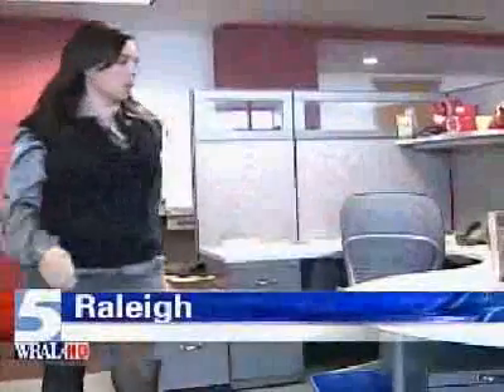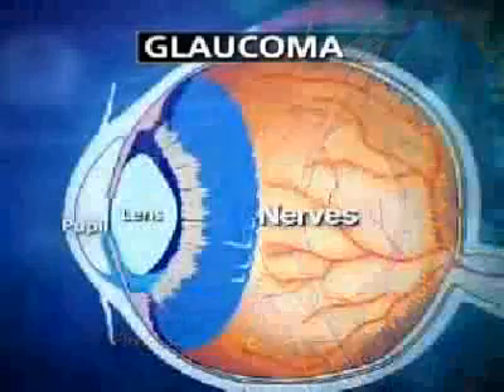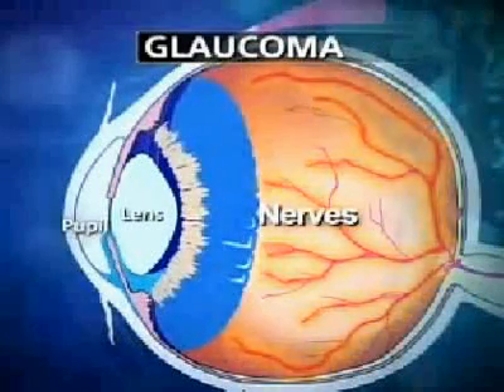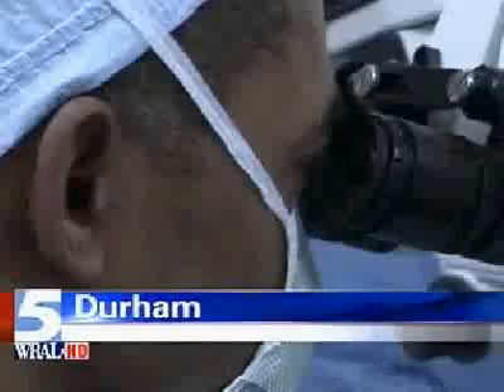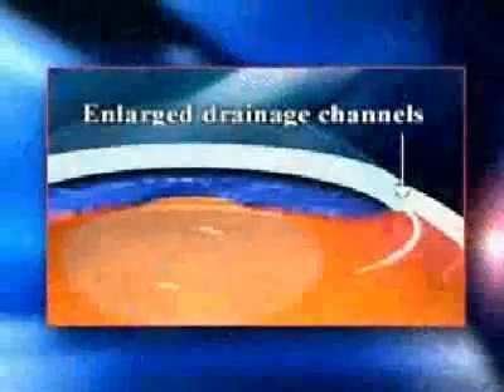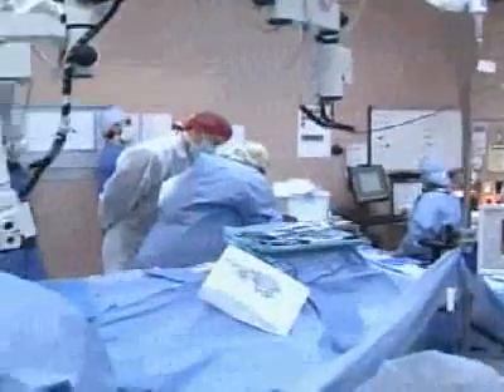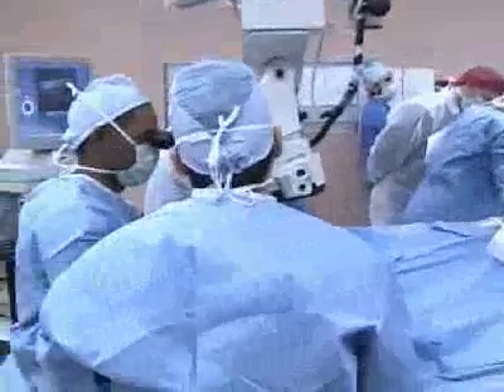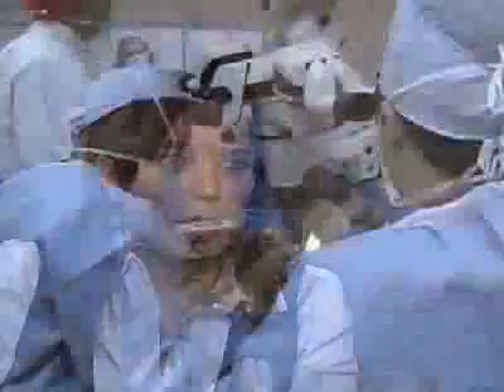Trabeculectomy on one eye, Canaloplasty on the other eye | Duke Story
Dr. David D. Richardson is a Patient-Focused Ophthalmologist in California. He is recognized as one of the top cataract and glaucoma surgeons in the California and is among an elite group of glaucoma surgeons in the country performing the highly specialized canaloplasty procedure.

Patient-Focused Ophthalmologist

Patient-Focused Websites:
New-Glaucoma-Treatments.com
About-Eyes.com

VIDEO TRANSCRIPT:
Close to three million Americans have the most common type of glaucoma. It's called angle glaucoma and left untreated it can lead to blindness. Dr. Allen Mask is here this evening with; a new option on treatment?

"In a simple eye exam you can diagnose glaucoma. For most patients now, I'm sure you will treat this small work, for example, you use a simple eye drops. But for more complicating cases, there are acceptable standard surgical procedures; but Duke is among those who have been looking for a better way."

Glaucoma is more common among older people but Julie Bryce learned she had it when she was 16 years old.

"Glaucoma is genetic to my family."

With glaucoma, natural drainage channels collapse; fluid builds up, creating pressure that can damage the optic nerve and lead to a partial or complete blindness.

"I don't want to have surgery; I was willing to do anything to avoid surgery."

Eye drops and all her medications helps at first, but now at age 24, Bryce has had surgery on both eyes. On her left eye she had the standard surgery called trabeculectomy.

"The problem with that is that it causes a little risk on the white part of the eye, which may lead to infection and bleeds, so we truly need a better operation."

Duke of Dr. Leon Herndon is among the few eye centers offering canaloplasty. It re-opens the natural drainage channel in the eye. Thru a tiny flap, a microcatheter finds the circle of channel around the iris and a suture's left to keep it open and functioning.  But it doesn't get into ocular pressure down this low at the standard surgery.

"These are for patients who have moderate glaucoma and who do not have previous glaucoma surgery."

Bryce wishes she could have had the new procedure on the other eye as well.

"My canaloplasty was so much better it terms of recovery time, and it actually generally paid afterwards. It was so much better than what I experienced in my left eye."

This isn't something to play around with. Who should get eye exams and then how often?

Preferably, those who get eye exams, about every other year. If you have a family history, you had it early,  like we saw here today, you saw exams, of course much earlier. The risk factor for glaucoma is really vast; age, if you're African American or Hispanic, or Asian American, diabetes, elevated blood pressure, cholesterol. Again, we called glaucoma the thief of the night because it can steal your vision. It progress over a period of time, you'll never know it. So be sure to get a regular eye exam as your best defense.